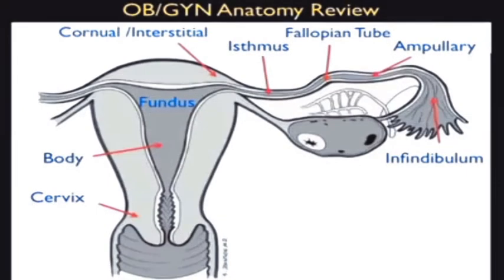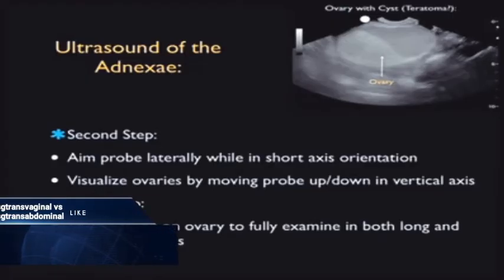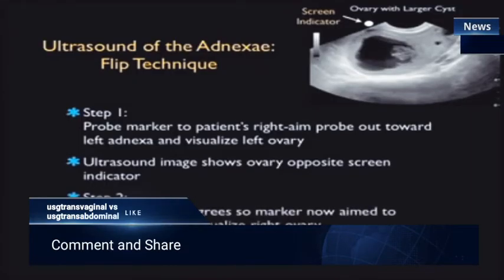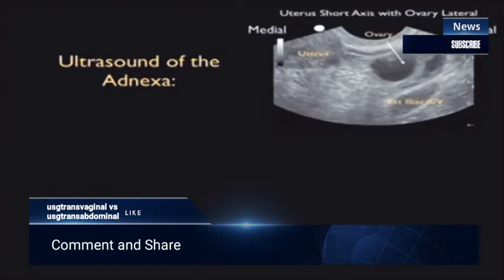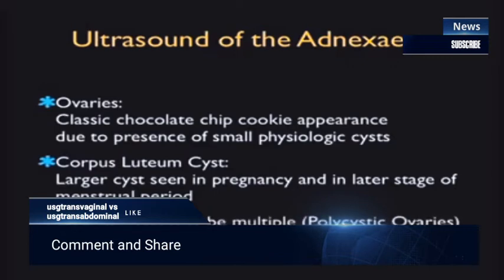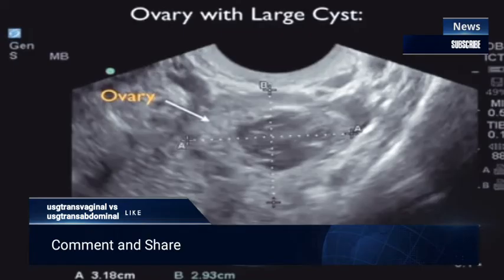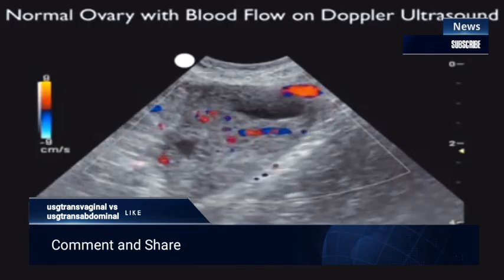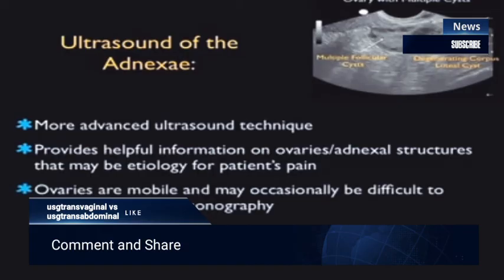USG Transvaginal Versus Abdominal Bagian 2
USG Transvaginal Versus Abdominal Bagian 2 merupakan kelanjutan video sebelumnya tentang memahami perbedaan dari USG Transvaginal dan Abdominal

untuk lebih jelasnya silahkan disimak semoga saja bermanfaat